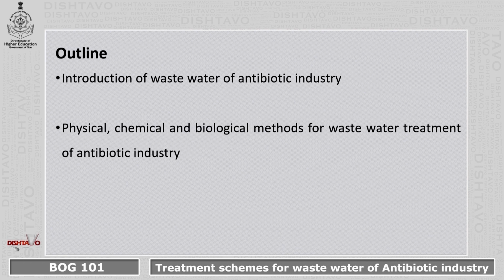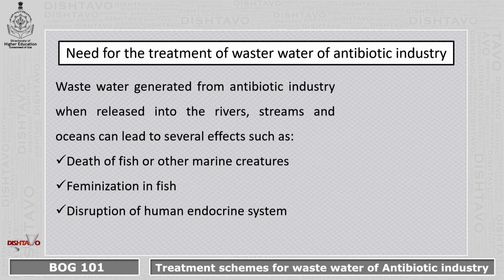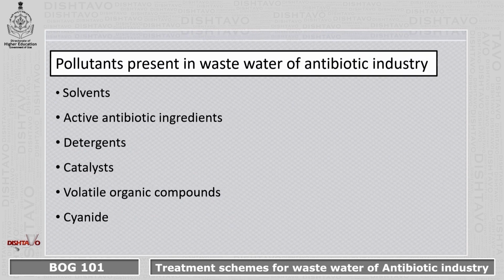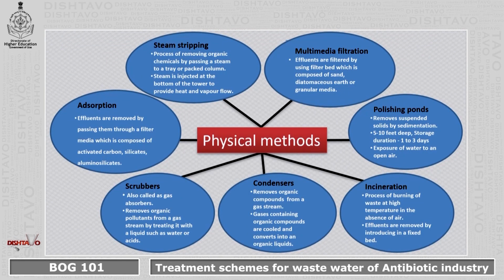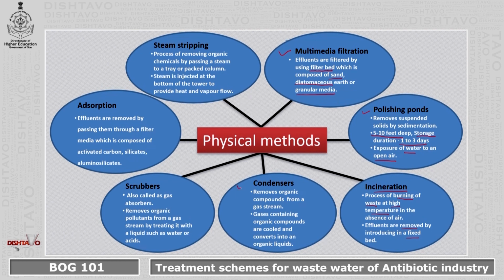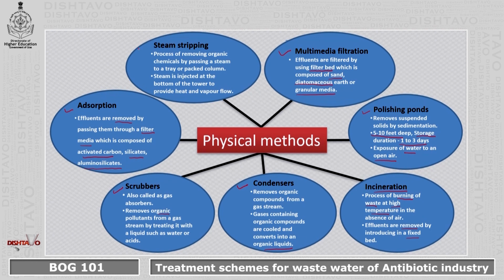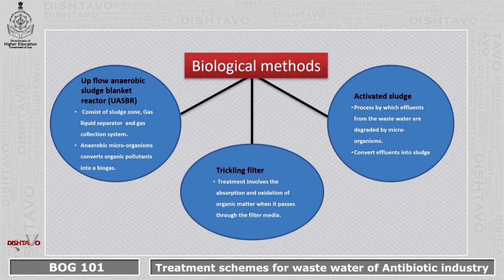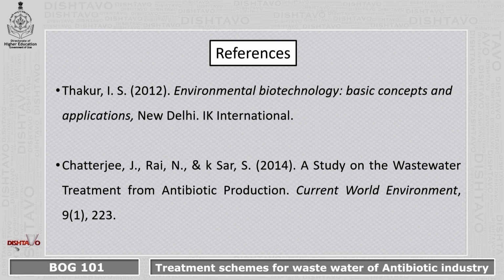19 || BOG 101 || Microbiology of waste water treatment || Treatment schemes for waste waters of